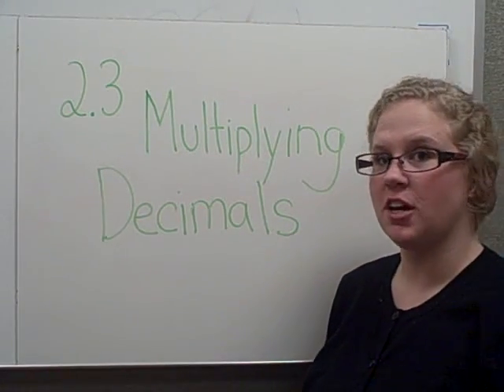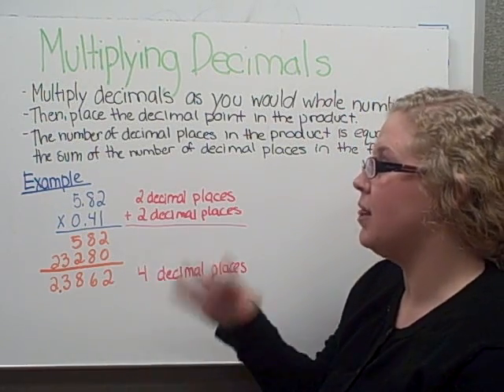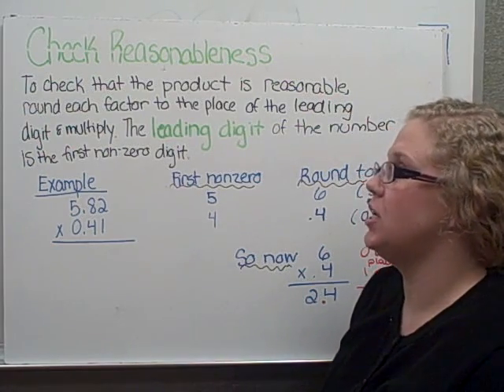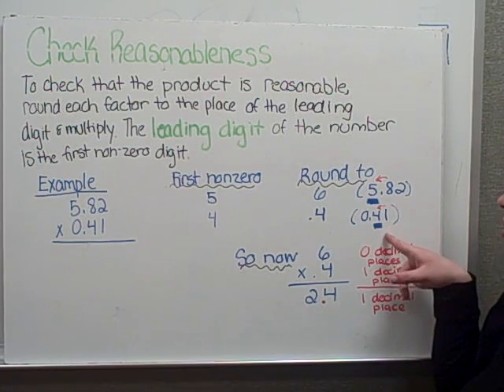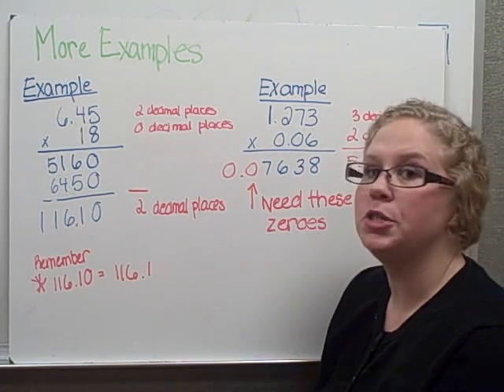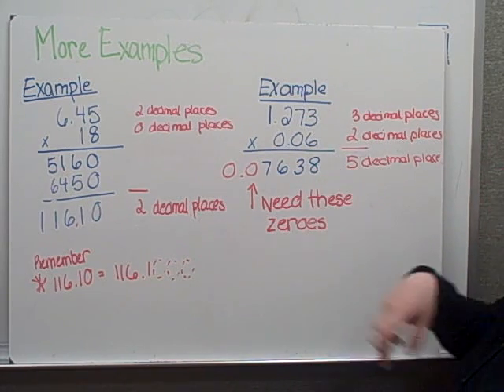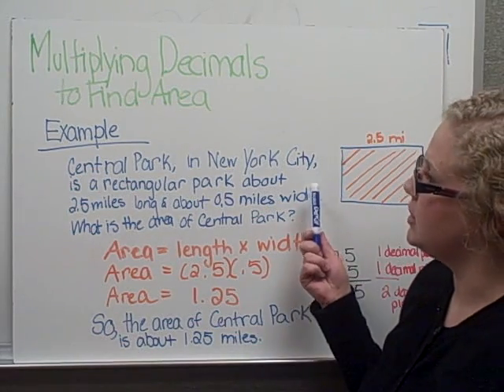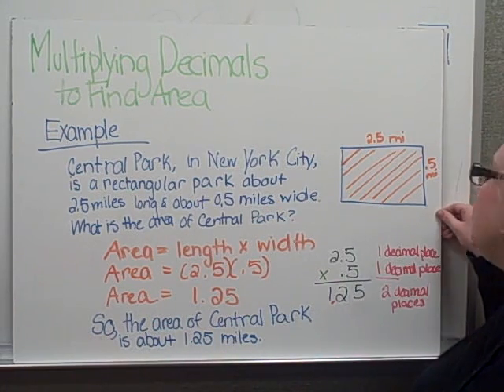McDonough Multiplying Decimals